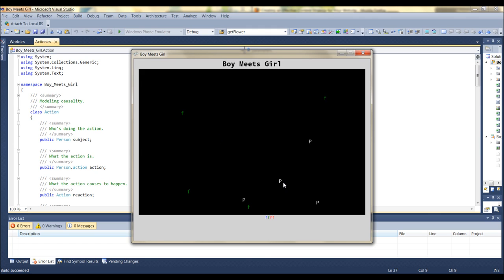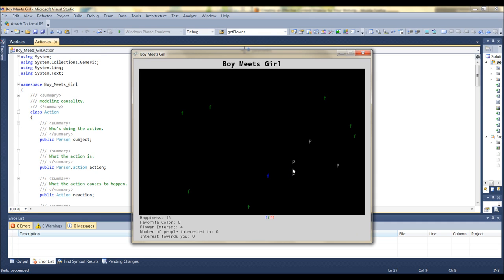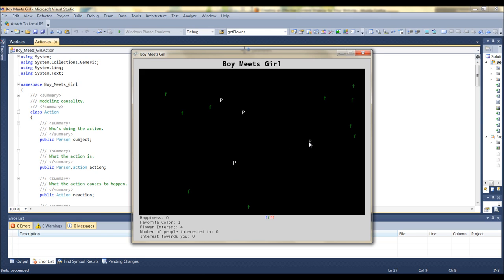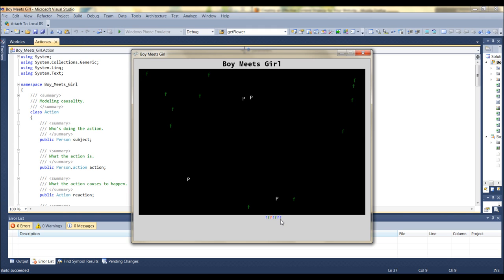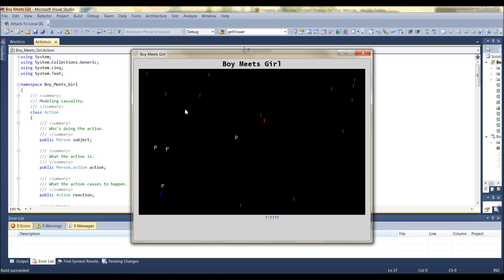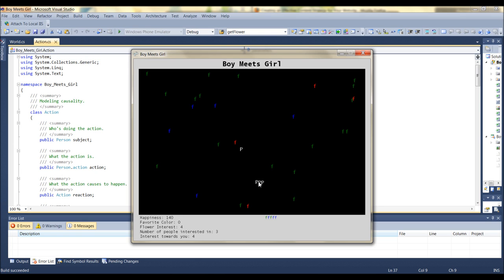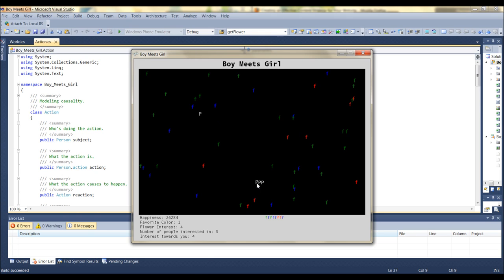Boy Meets Girl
American Greeting Cards sponsored a hack-a-thon at my college, and I put this together in just under 20 hours.  I'm fairly happy with how it turned out, despite some flaws and limitations.

If you'd like to view/edit the code, you can find it

At some point I'll probably drop it to straight creative commons non-attribution, but I like to keep some control over my projects for a little while after releasing them just in case I decide to massively expand on them or do something with them.

Also, I have a microphone now, so my voice-overs are notably more audible and understandable!